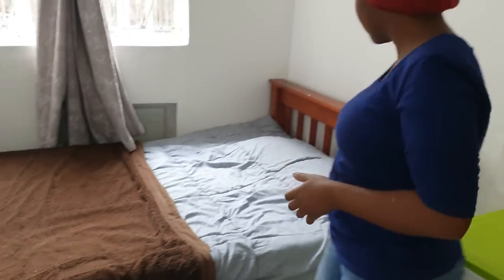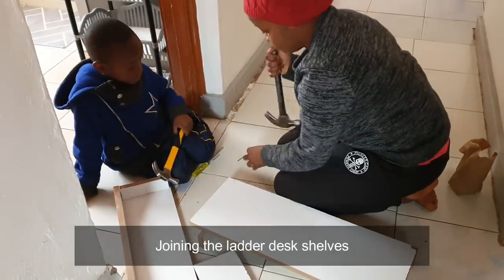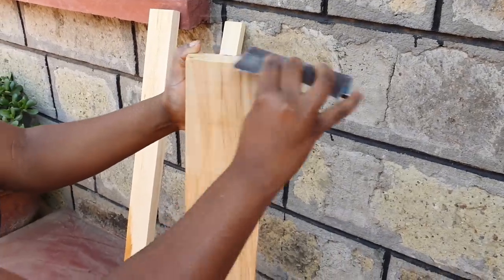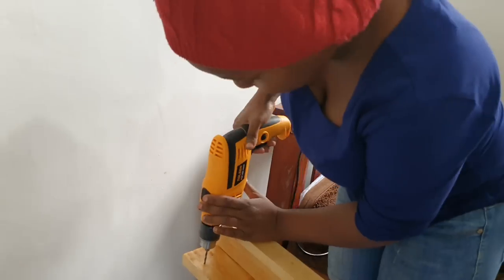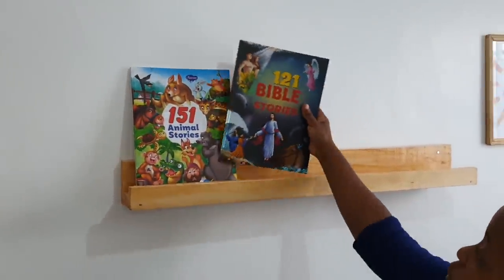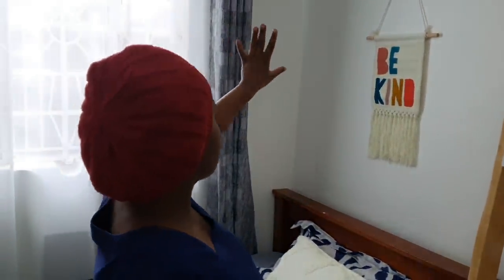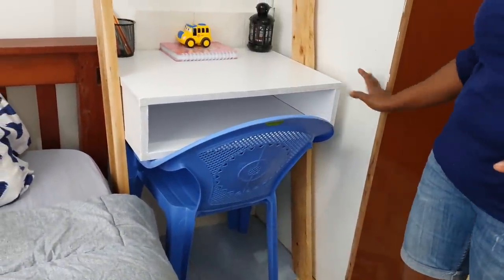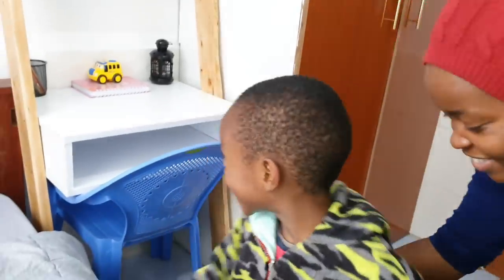SMALL BEDROOM MAKEOVER | DIY LADDER DESK | 3 Bedroom House Tour Part 7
Hey guys! Hoping you're doing well. Karibu Sana, and thank you for stopping by. In this video, I show you how to DIY a ladder desk, how to make a ledger shelf and Sean's bedroom makeover.

LOVE & LOVE 😘